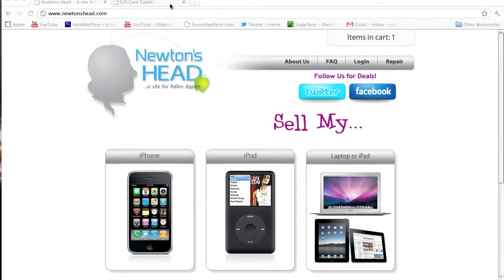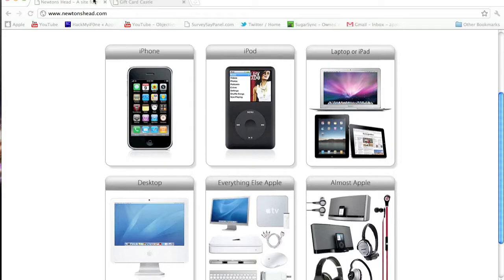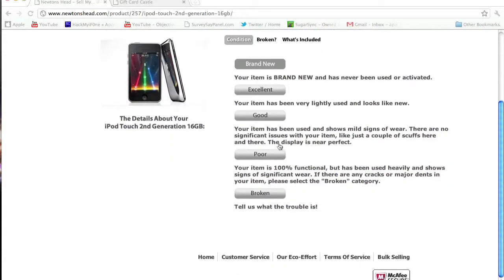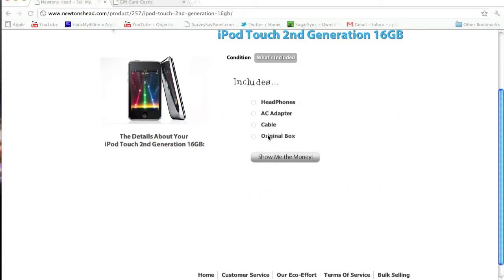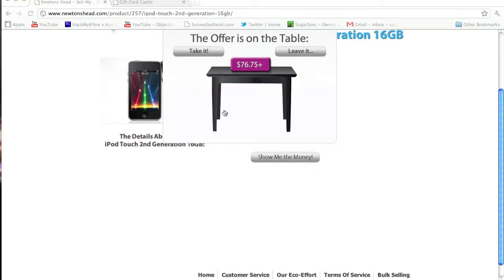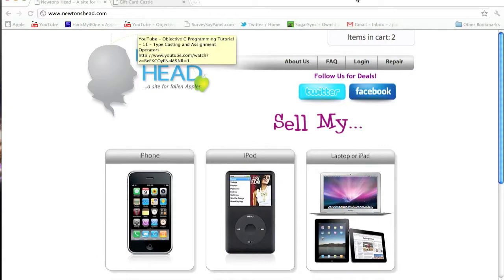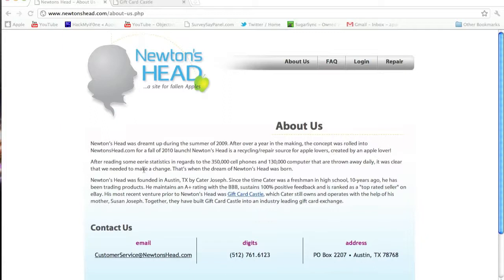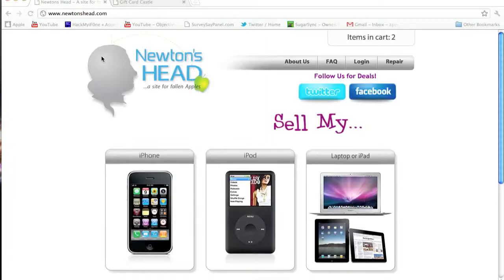Get Cash For Your Old iDevice!!